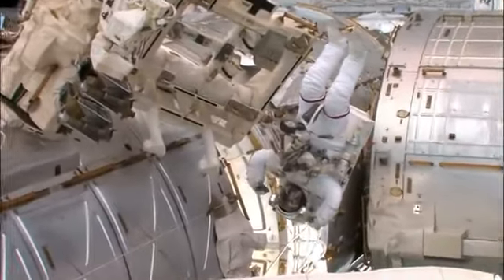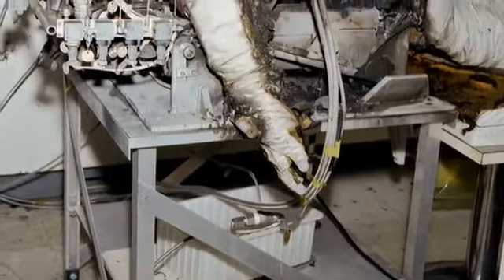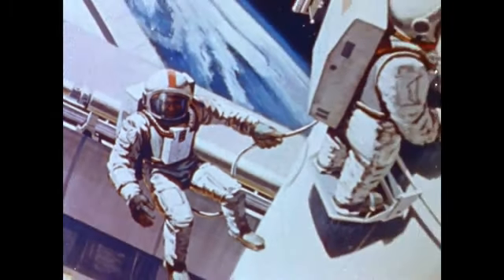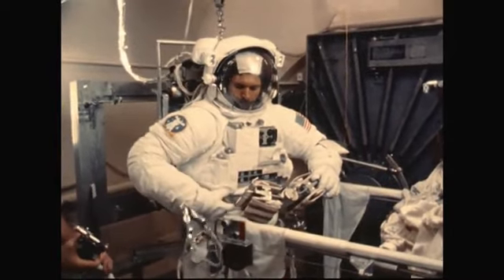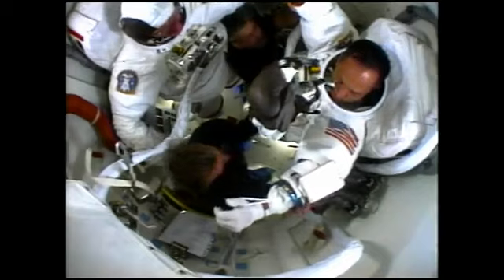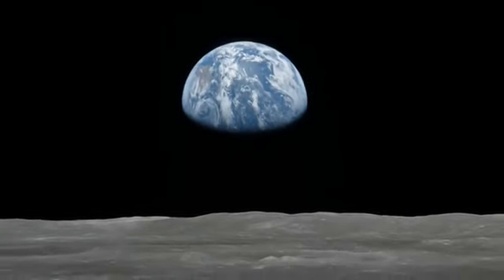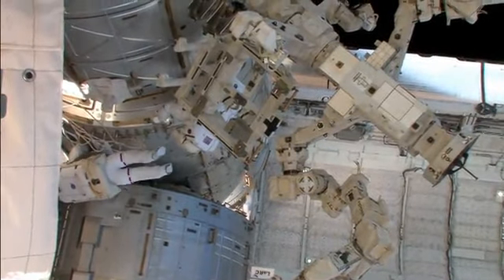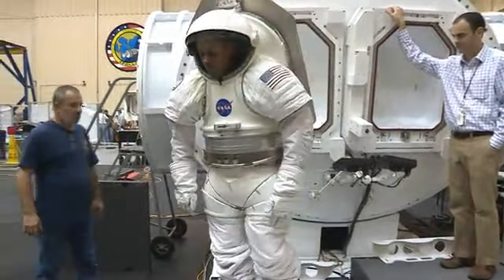NASA 'EVA Lessons Learned', Extravehicular Activity, spacewalk amu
NASA 'EVA Lessons Learned', Extravehicular Activity, spacewalks, Manned Maneuvering Unit, Simplified Aid For EVA Rescue,.